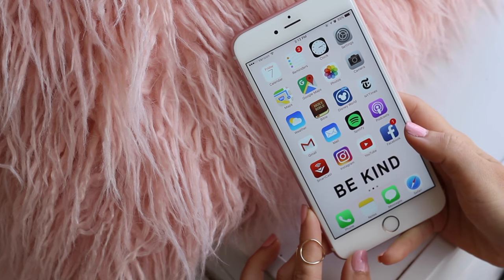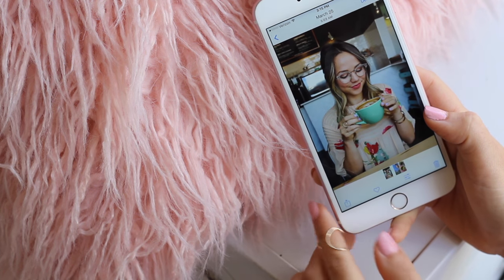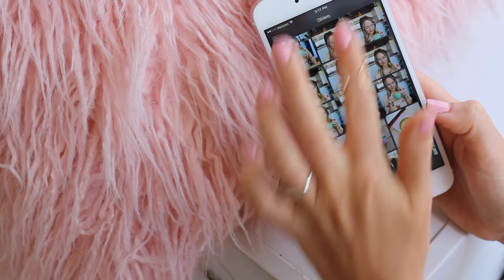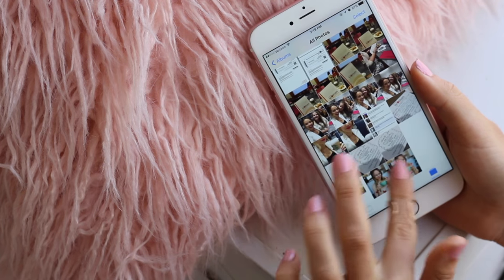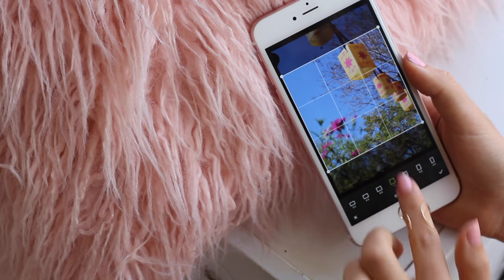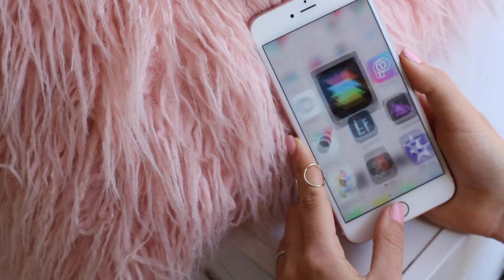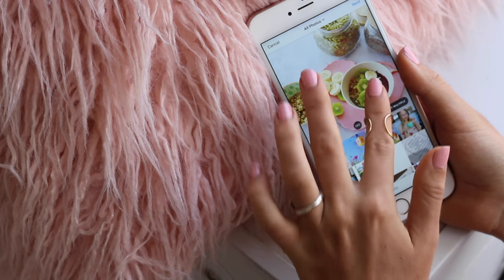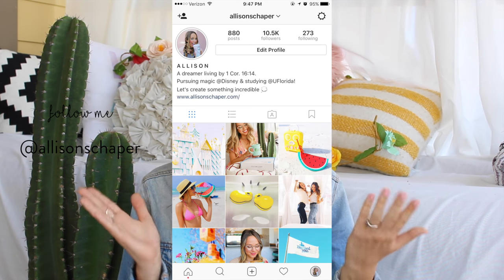HOW I EDIT MY INSTAGRAM PHOTOS | BRIGHT + COLORFUL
Here it is! The most requested video yet! I really hope you all enjoy this. Thank you for all the constant support + insta love. I am so thankful to have such an incredible internet community :)

Let's create something incredible!💡